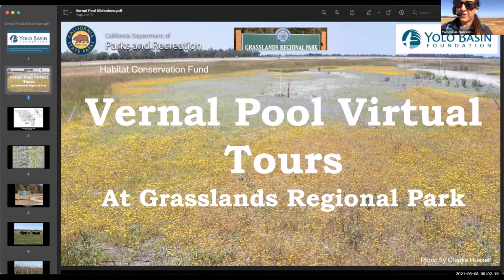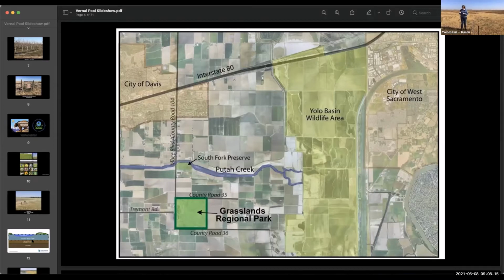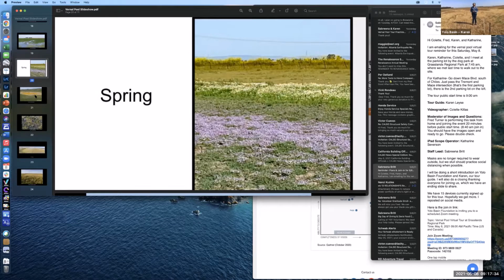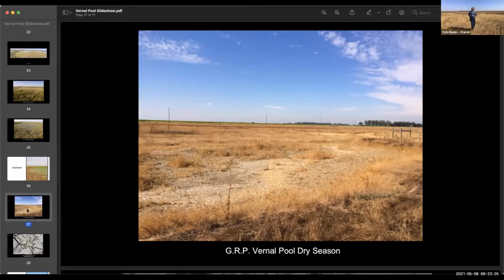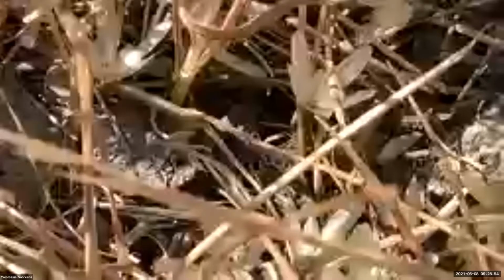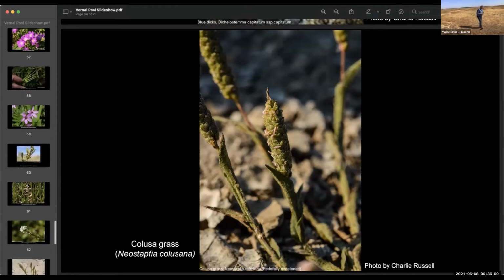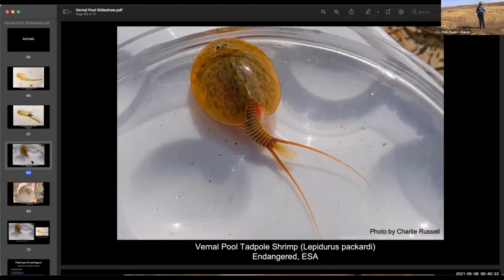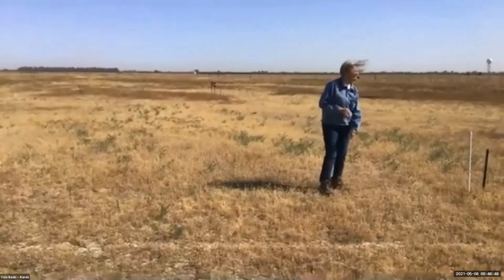Vernal Pool Virtual Tour at Grasslands Regional Park 5-8-2021